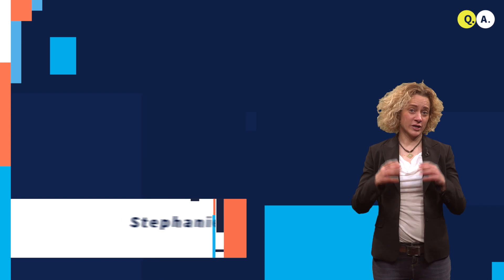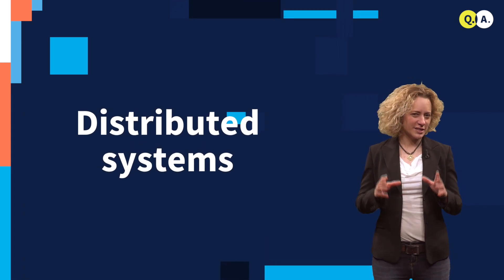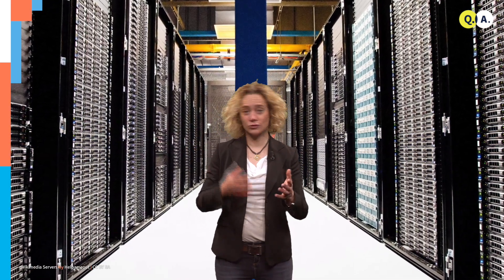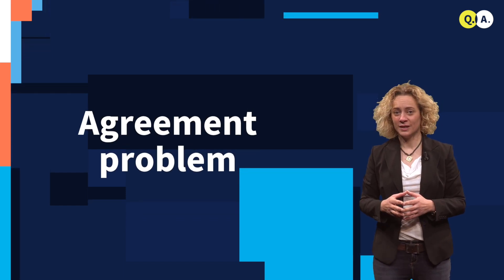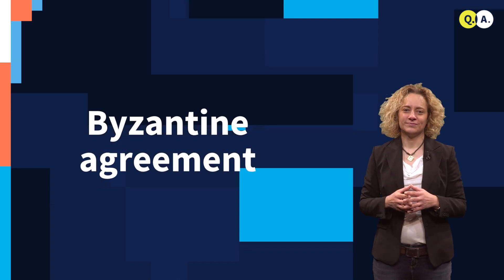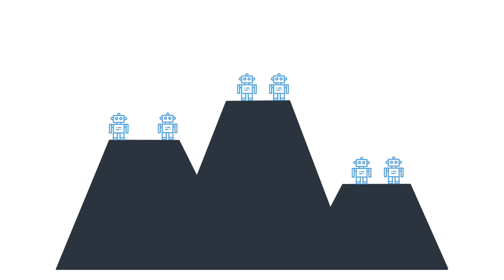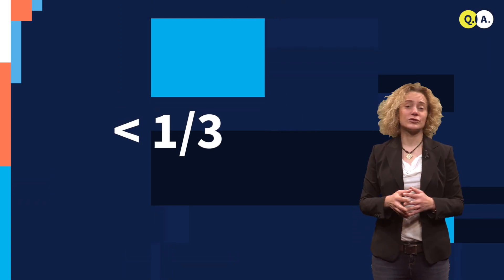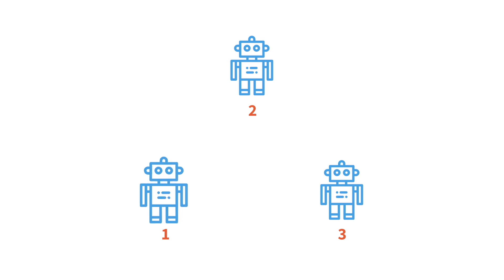Distributed Systems | QuTech Academy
Video: Distributed Systems

Do you want to learn more about Quantum Computers and the Quantum Internet?